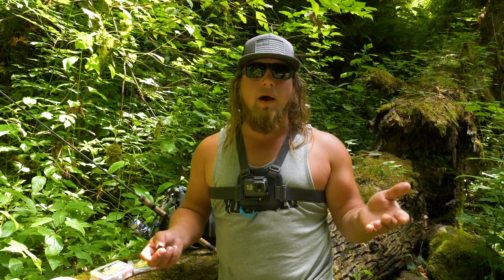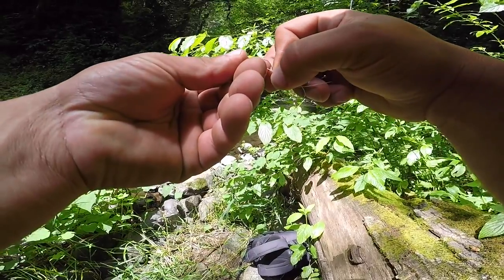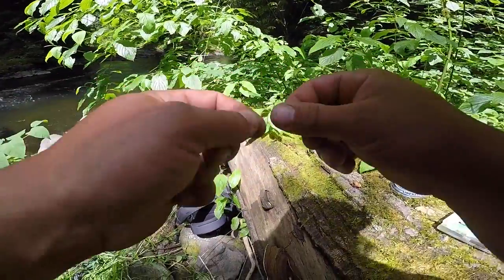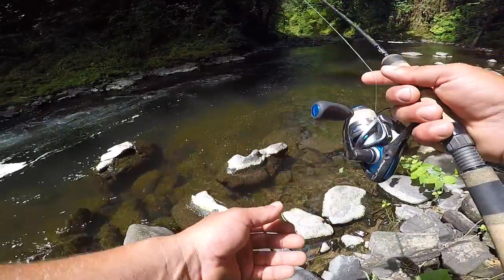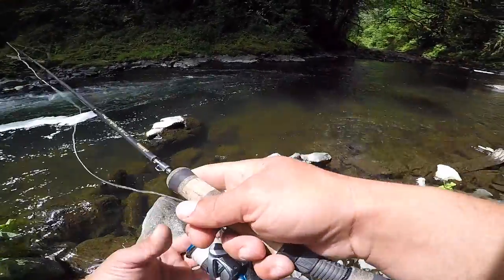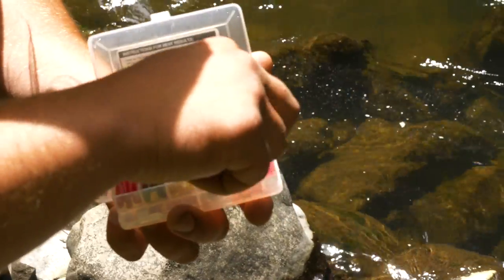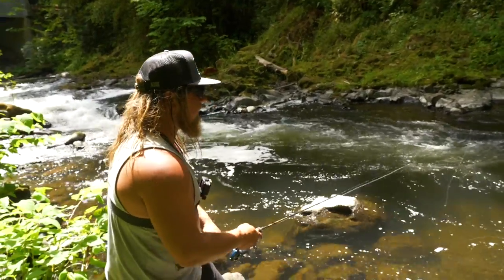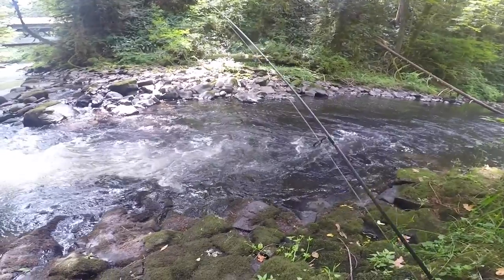How To Drift Fish TROUT MAGNETS. (VERY Effective!)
Learn EXACTLY how to fish Trout Magnets and catch MORE fish. The trout magnet has quickly become one of the most successful baits when it comes to trout fishing and is extremely effective! Have you found success on trout magnets? In this video Jordan from Addicted Fishing breaks down how to fish a trout magnet using a split shot to bottom bounce or drift fish these through the runs in your local river, creek, or stream. Watch til the end, so you don't miss all the little secrets he gives away! Thanks again for watching, please smash the thumbs up button if you want us to put out more trout fishing content!

We LOVE gifts from our fans. If you want to send us something in the mail drop it to the address below. Thank You! 🙌

Addicted Fishing
7509 South 5th St.

STAY ADDICTED! 🤘🎣